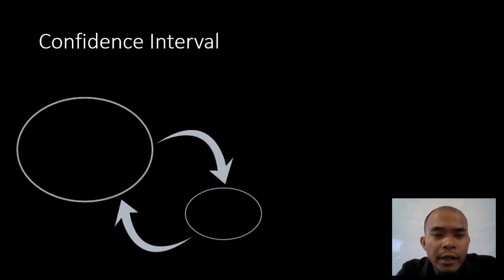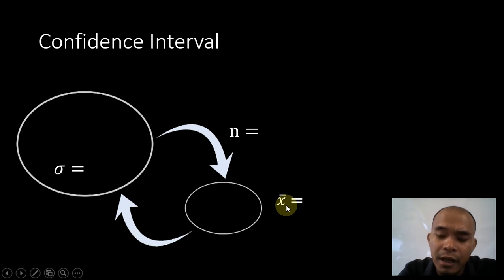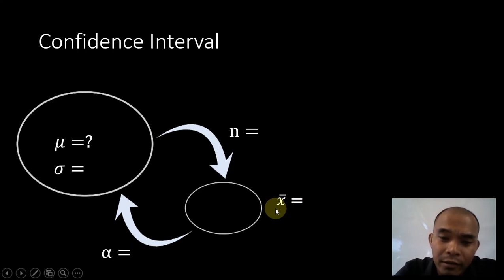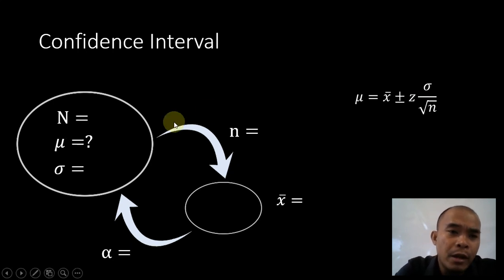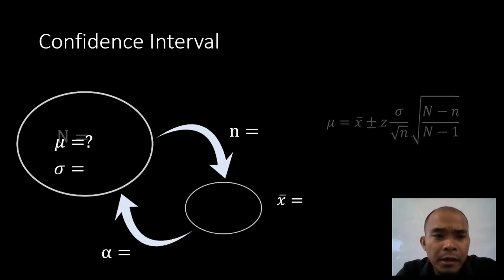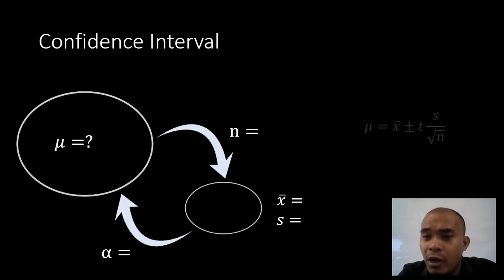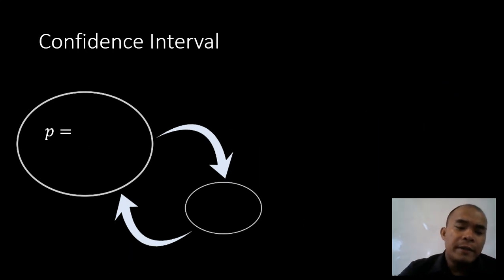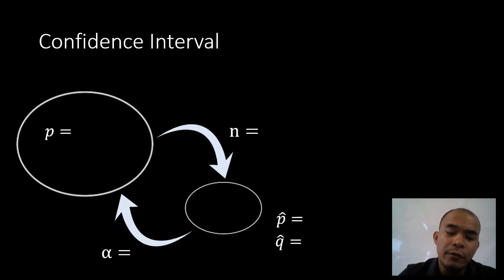Chapter 8: Confidence Interval